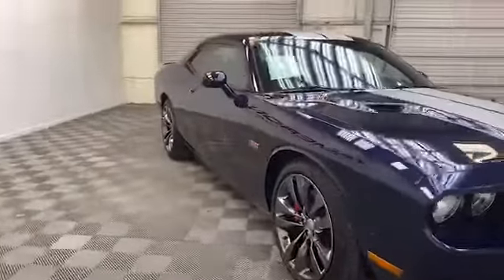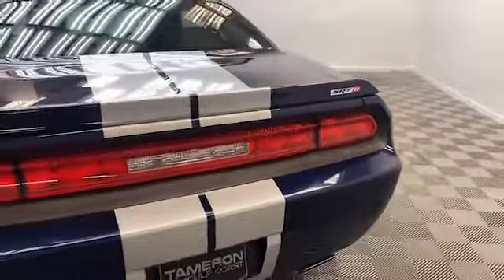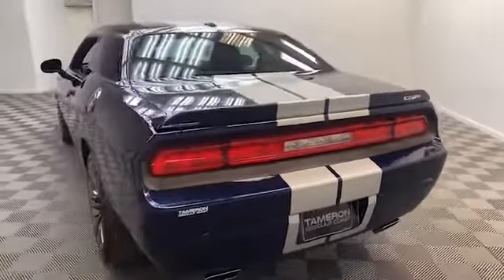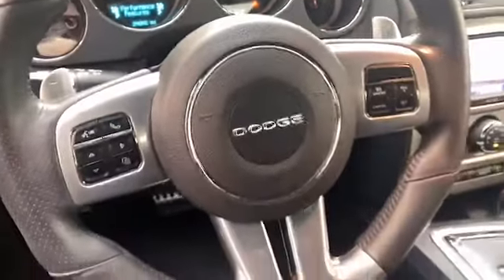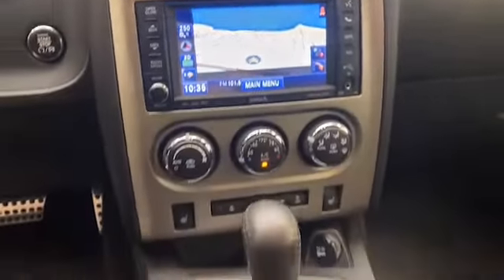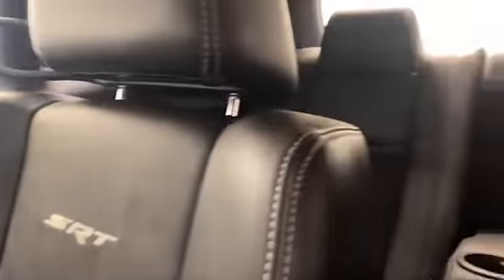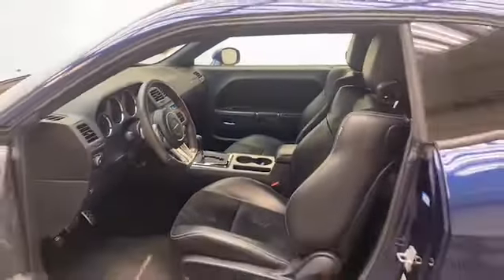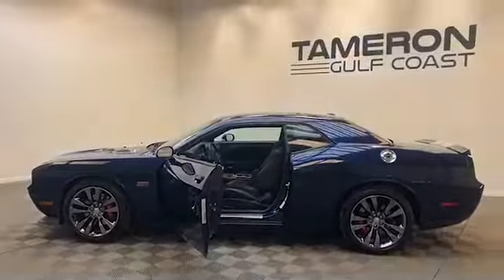2014 Dodge Challenger SRT 8 Coupe For Sale !!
VIN: 2C3CDYCJXEH20889
Stock: P08897

Brand new to our inventory here at Tameron Gulf Coast, we have this 2014 Dodge Challenger SRT8 Coupe.
On the exterior, we have power door mirrors, fully automatic headlights, and rear spoiler.
Inside, you’ll find comfortable leather seating for five, auto-dimming rearview mirror and automatic temperature control.
This Challenger comes with a 6.5 LCD display screen and Bluetooth technology to keep you connected.
This 2014 Dodge Challenger has less than 25,000 miles and comes with The AutoCheck Buyback Protection.